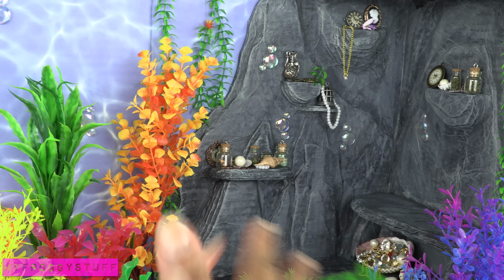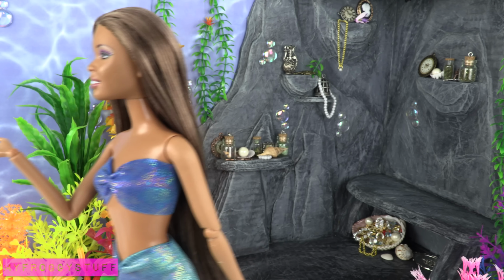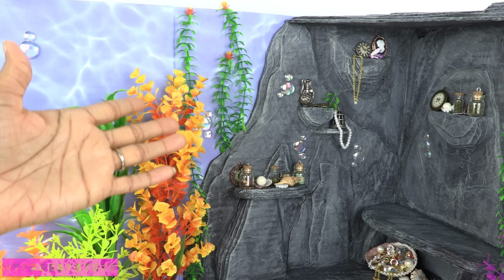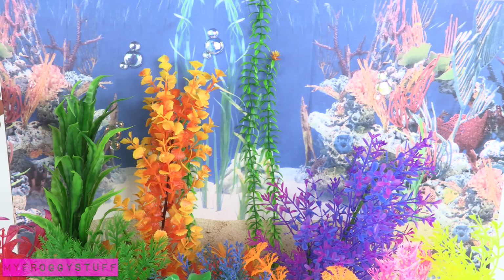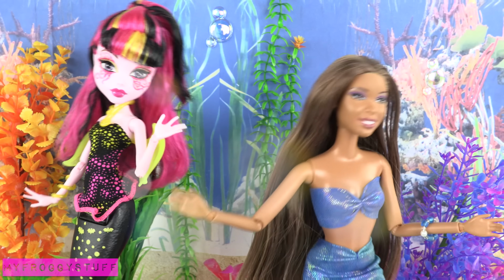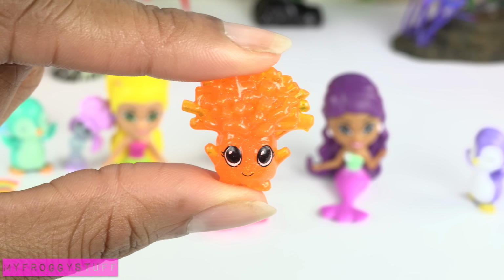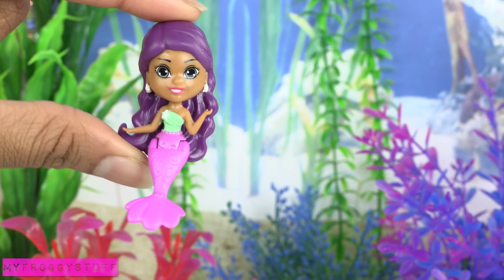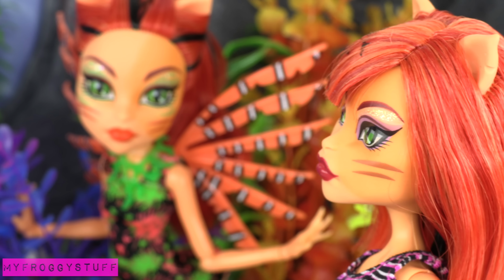Fabulous Craft Review: Doll Mermaid Grotto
by request: Take a look at a few tips and tricks from our Doll Mermaid Grotto!